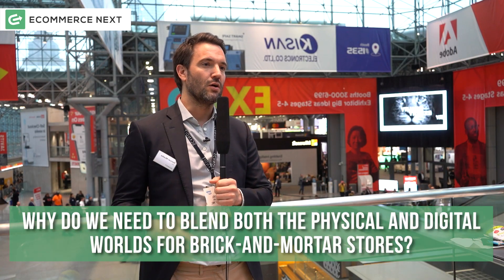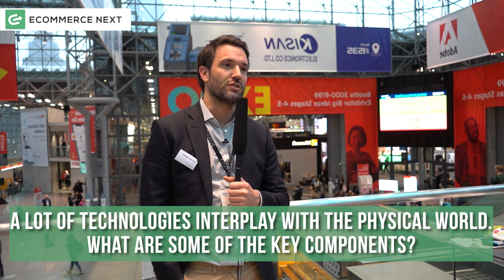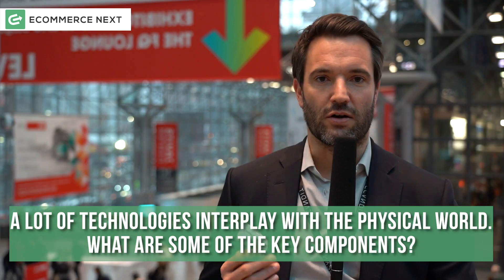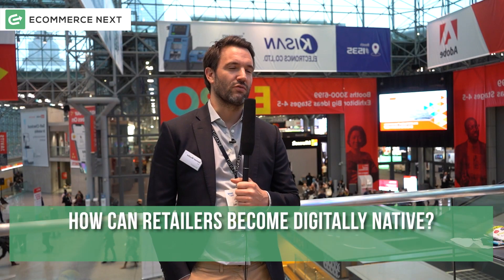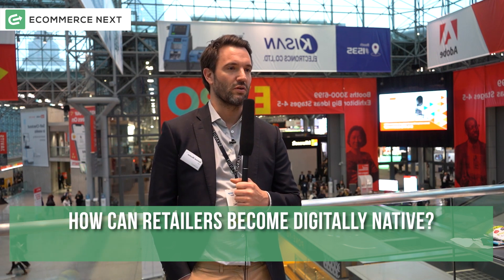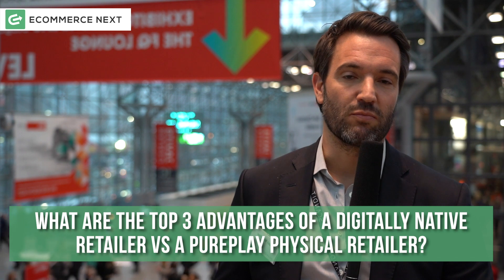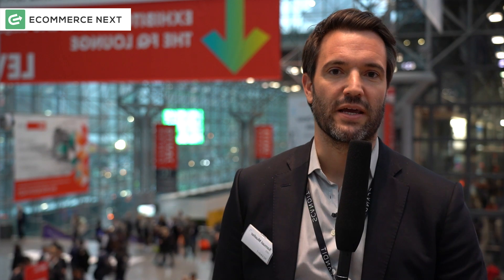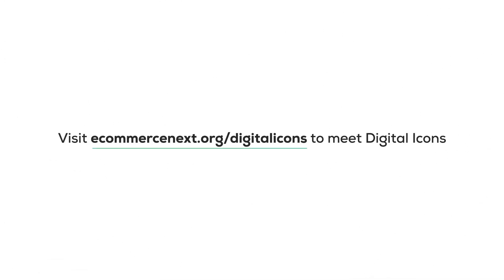Bridging Digital & Physical Retail With Smartphones, Barcodes & AR (Samuel Mueller, CEO of Scandit)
Retailers are adopting technologies at a fast pace.  Mobility and digital have a vast impact inside the brick and mortar stores.  There seem to be two worlds of business created, this calls for a need to effectively blend and leverage both worlds to make the most.  In this episode of Digital Icons, we got Samuel Mueller, CEO of Scandit, to shed more light on how to achieve the synergy every business needs of both worlds.

About Samuel Mueller
Samuel Mueller is the CEO and co-founder of Scandit and is responsible for overall strategic direction, marketing, sales, and business development.
Prior to Scandit, Samuel was a management consultant and project leader for multinational companies such as Swiss Airlines, Swiss Re, and IBM, as well as a corporate researcher at the renowned IBM Zurich Research Lab. While at IBM, Samuel was awarded an IBM Research Division Award and a total of three IBM Invention Achievement Awards. He has authored numerous patent applications and has published his research results in leading conferences and journals.
Samuel holds a Ph.D. from ETH Zurich and graduated summa cum laude with an MSc in Computer Science and an MA in Financial Economics, both from the University of Zurich, Switzerland. He is regularly invited to speak at global industry conferences such as LogiMAT, Mobile World Congress, or RetailEXPO.

About Scandit
Scandit enables enterprises and consumers to change the way they interact with everyday objects and augment the physical world with real-time data captured by scanning barcodes and recognizing text, objects, and other visual identifiers using smartphones, tablets, wearables, drones, and robots.

Scandit’s technology platform is built on proprietary computer vision, augmented reality, and machine learning technologies. Companies in industries such as retail, transport and logistics, manufacturing, and healthcare use Scandit’s enterprise-grade software to create and power mobile apps for crucial workflows like mobile point of sale, self-checkout, inventory management, proof of delivery and patient/medication verification.

Many of the world’s most innovative and successful companies are benefiting from Scandit’s enterprise-grade mobile data capture platform, including Sephora, Louis Vuitton, DHL, and Levi Strauss & Co.

About Digital Icons from eCommerce Next:

Conceptualized and designed by Ecommerce Next, an independent media organization focusing on eCommerce and PIM, Digital Icons provides byte-sized tips, advice, and best practices to aspiring digital entrepreneurs. With a vision to capture unique experiences of industry experts from around the world, the Digital Icons series offers insights beyond borders with real business impact.